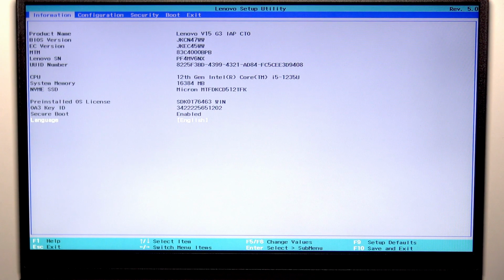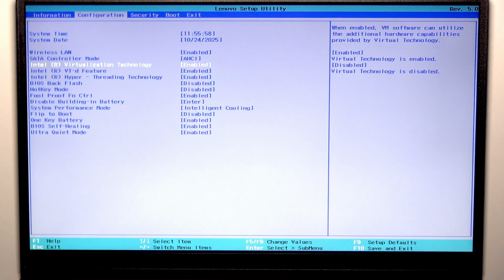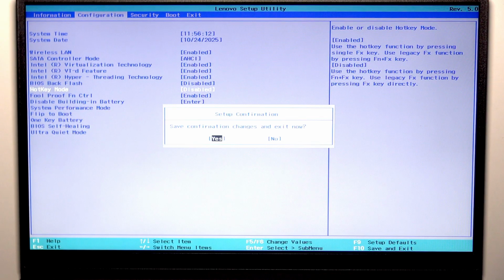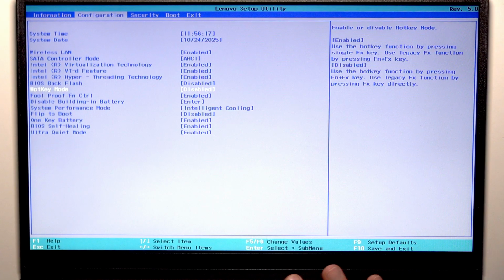LENOVO V15 – How to Enable or Disable Hotkey Mode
If you want to enable or disable Hotkey Mode on your LENOVO V15 laptop, this video will guide you through each step. Learn how to access the BIOS on your LENOVO V15, navigate the menus, and change the Hotkey Mode setting to suit your preferences. Whether you need function keys to work as standard F1–F12 or want to use the special shortcuts, this tutorial will help you easily toggle Hotkey Mode. Follow along to make your LENOVO V15 keyboard work the way you want.

How to enable Hotkey Mode on LENOVO V15?
How to disable Hotkey Mode in LENOVO V15 BIOS?
Where is the Hotkey Mode setting on LENOVO V15 laptop?

0:00 Introduction
0:05 Entering BIOS on LENOVO V15
0:18 Navigating BIOS menus
0:32 Finding and changing Hotkey Mode
0:48 Saving changes and exiting BIOS
1:00 Restoring defaults or exiting without changes